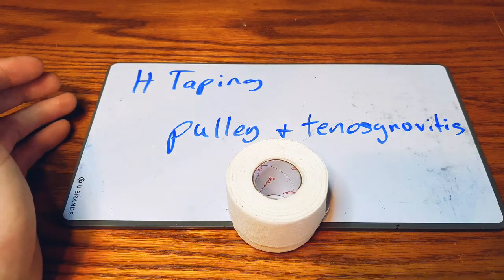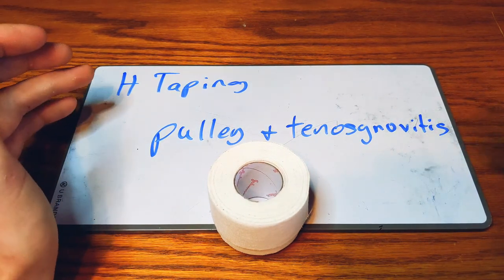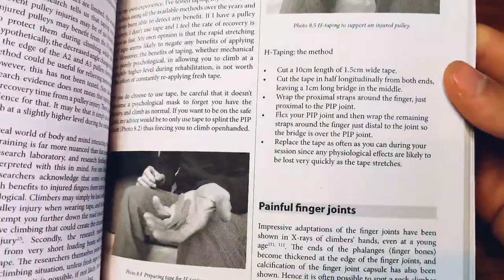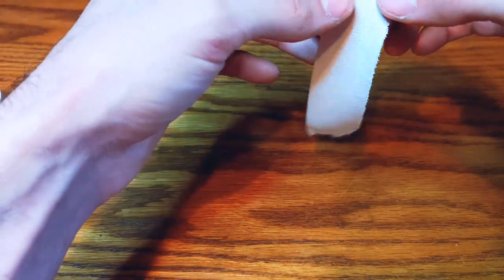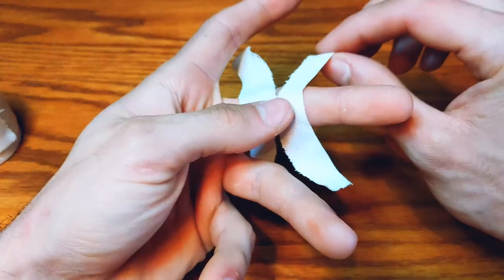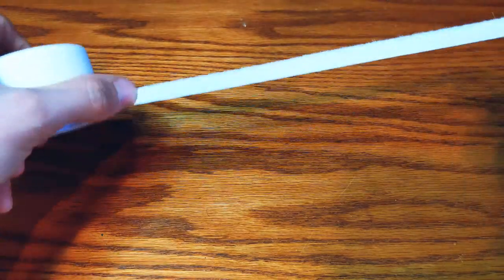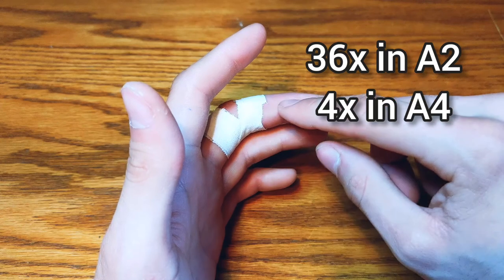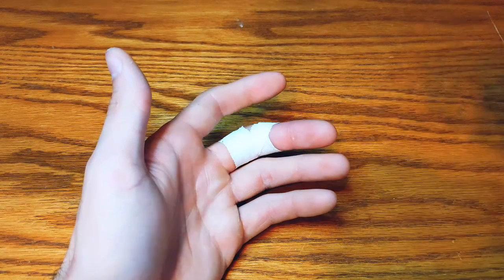H Taping Method for Climbing Pulley Injuries - Recovering from A2 and A4 Pulley Injury - Rehab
Here is a quick tutorial on how to H Tape for climbing. The H Taping method is great for pulley strains. I had the opportunity to attend a clinic with Volker this summer on taping for climbing. He is the expert in the area and I thought I would share what I learned from him.

I commented on how open-handed crimping reduces the force on your pulleys in the video. The A2 is up to 36 times less and the A4 is 4 times less. For more information on this subject please see the following links.

Stuff mentioned in the video:

Make or Break (Dave's Book)
Climbing Tape

Good Recovery and Therapy Tools:

Metolius GripSaver Plus
Finger Massager
Acupressure Massage Rings
Therapy Massage Balls
Penguin Fingers
Collagen Peptides
Whey Protein
Plant-Based Protein

Rock Climbing and Bouldering can be extremely dangerous. Please find a licensed professional before attempting any Climbing activities.